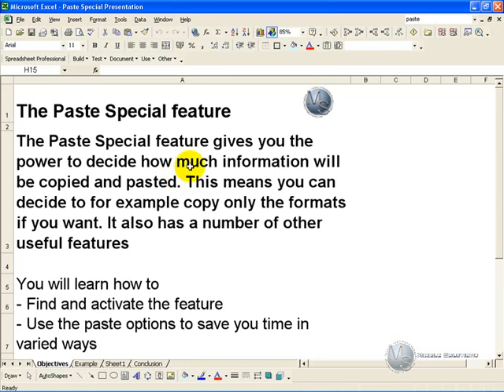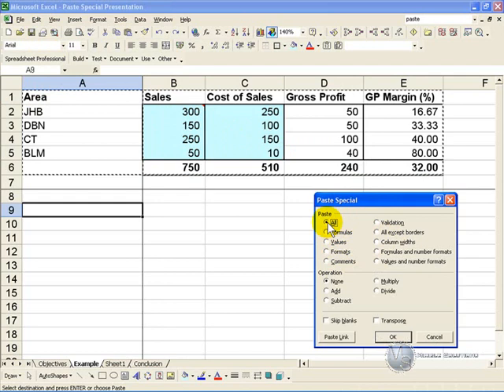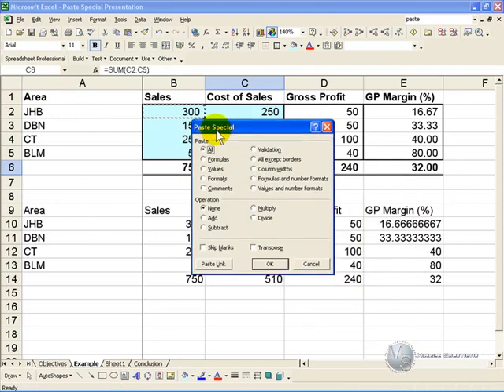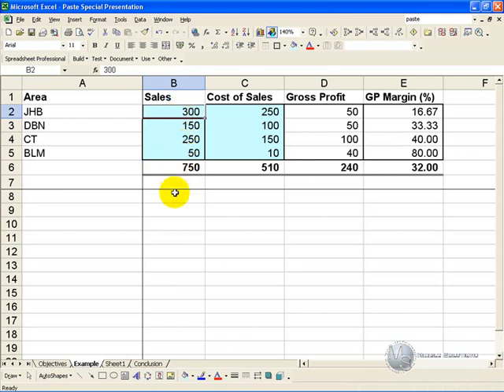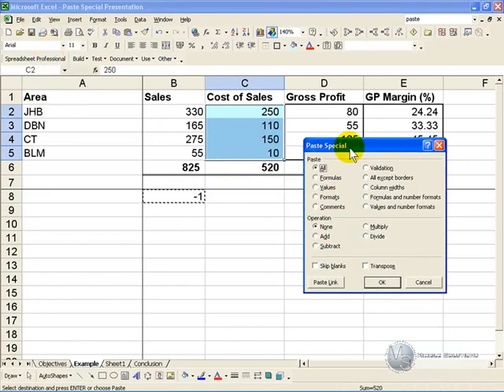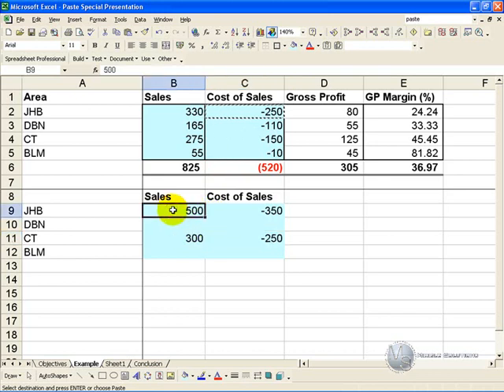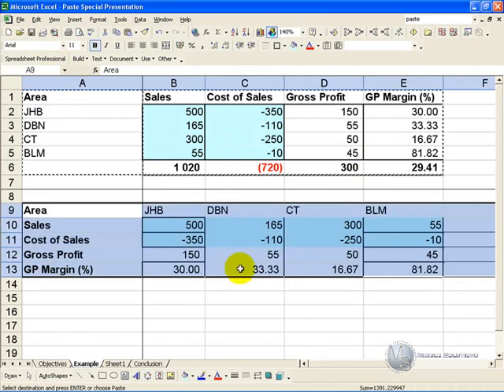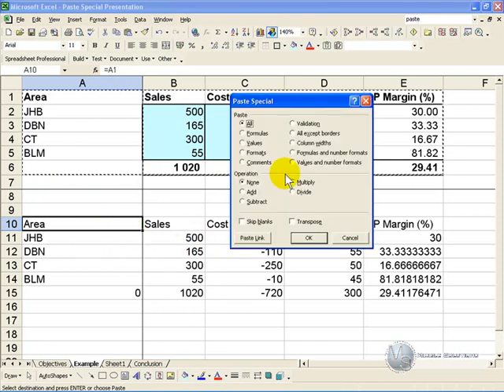Paste Special options in Excel 2003 incl only values, formulas or formats. Change number from + to -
How to use the Paste Special function in Excel 2003 to:
00:00 Paste special everything, values, formulas or formats
04:05 Multiply 10% to a whole column of numbers
05:32 Change column of positive numbers to negative numbers
06:55 Paste only into the blank cells- leave full cells alone
08:03 Change columns to rows or rows to columns
10:00 Link group of cells to an area automatically